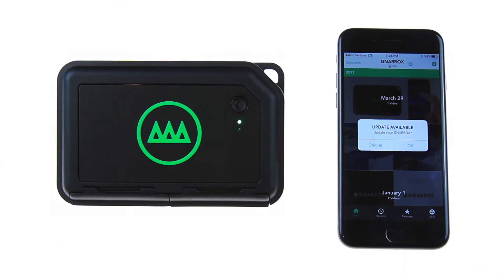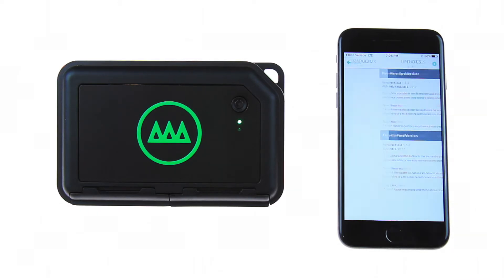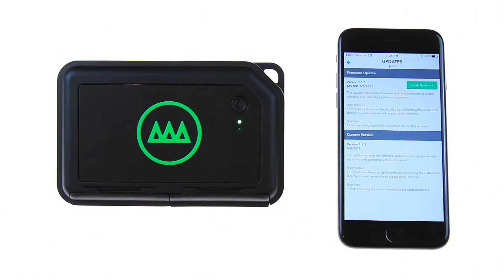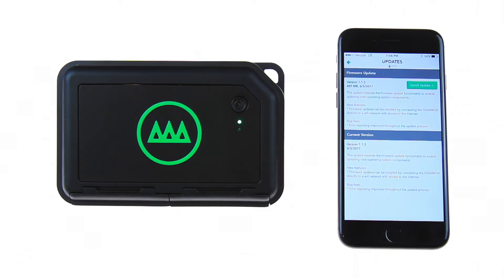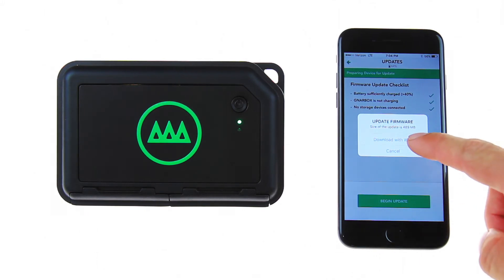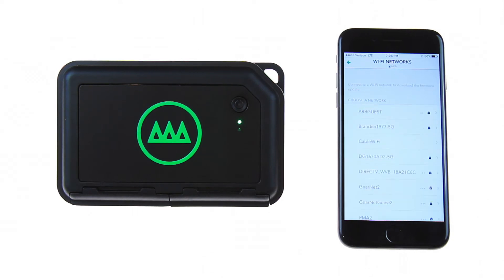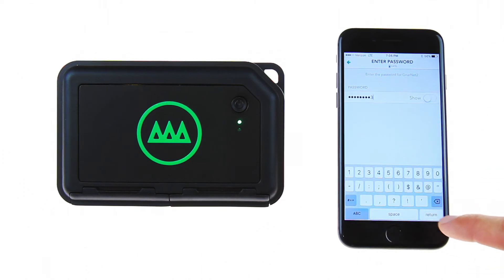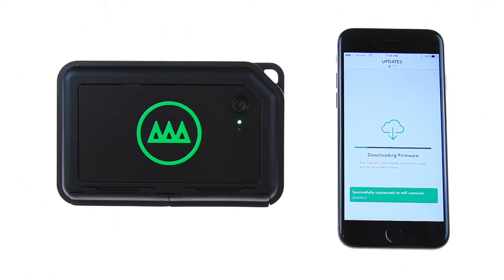GNARBOX Tutorial: How to Update your GNARBOX and GNARBOX App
In this tutorial, we'll show you how to update your GNARBOX and GNARBOX app.